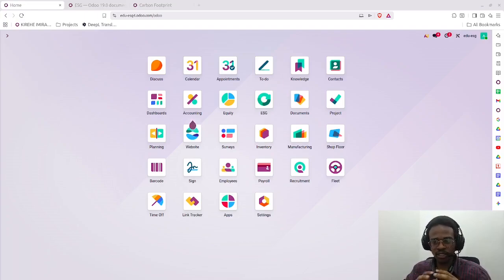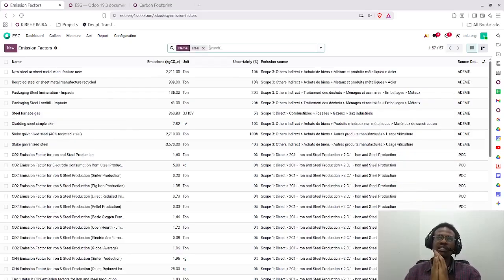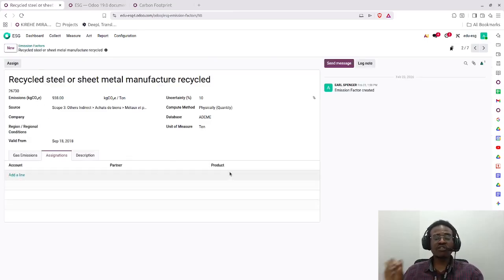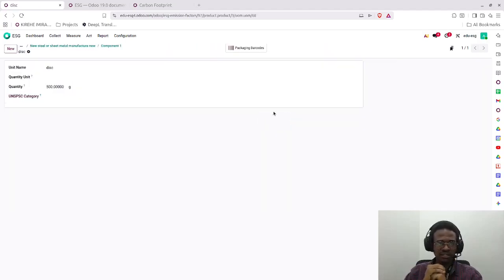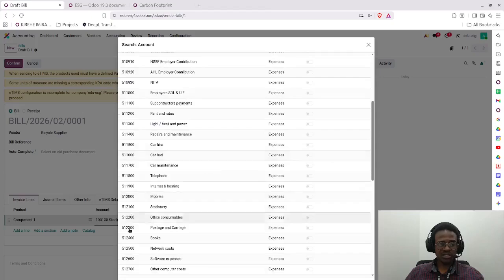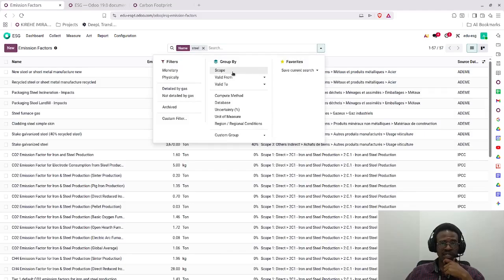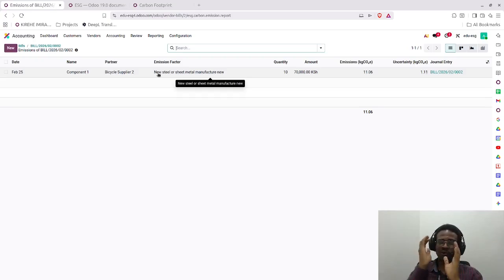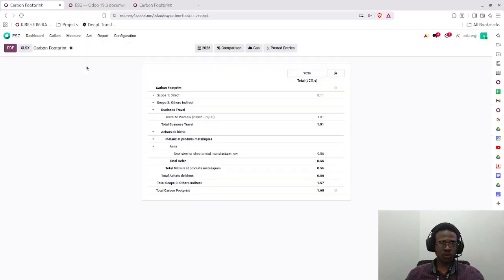[409] Assignation Rules and a Scope 3 Activity